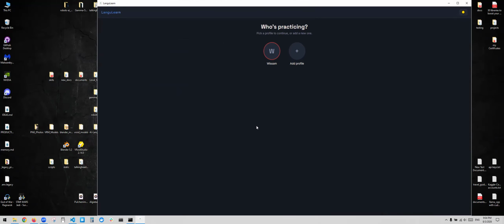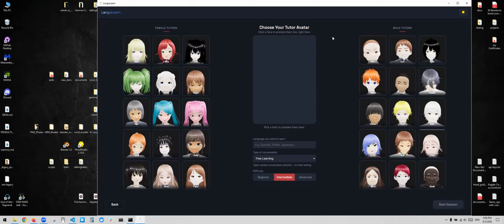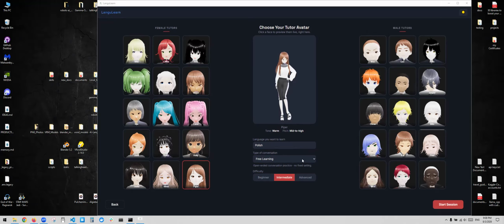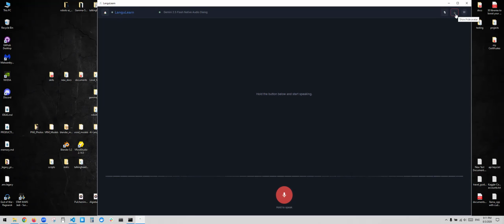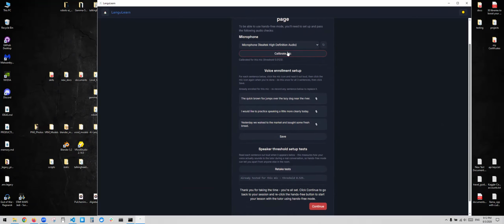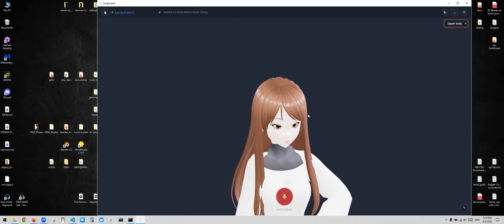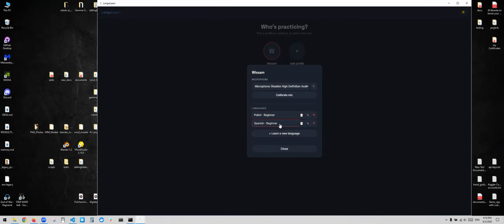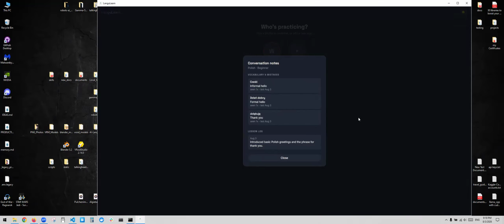ThirtyTutors Initial Release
A 100% free Open-source speech to speech conversational AI language tutor with 3D avatar, for best learning experience.